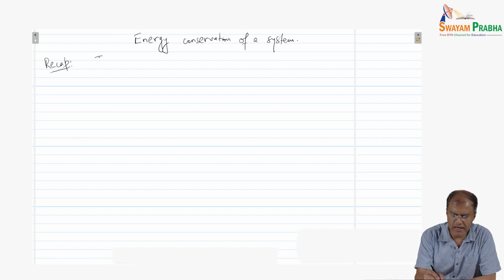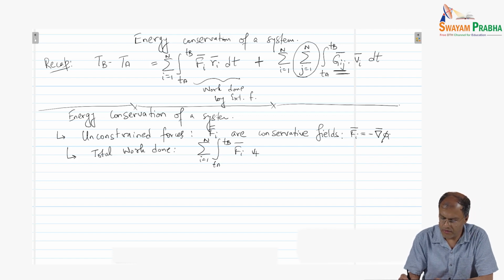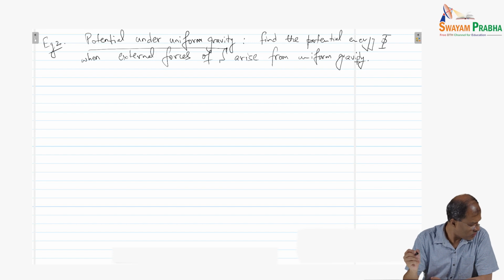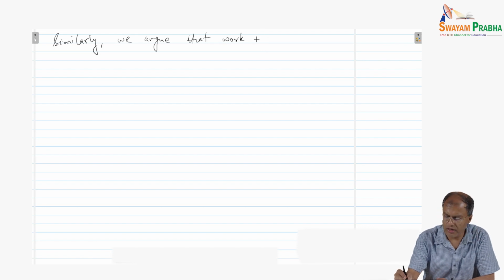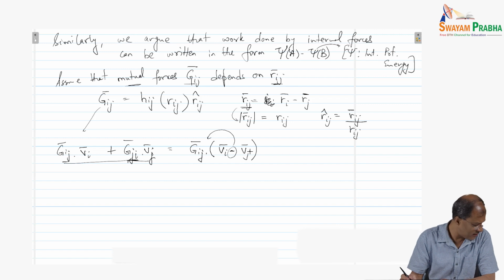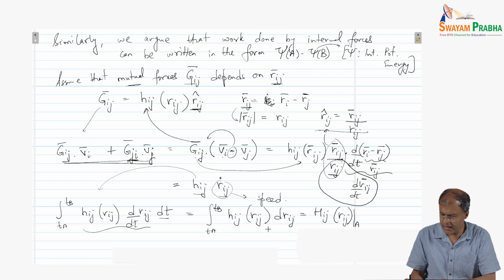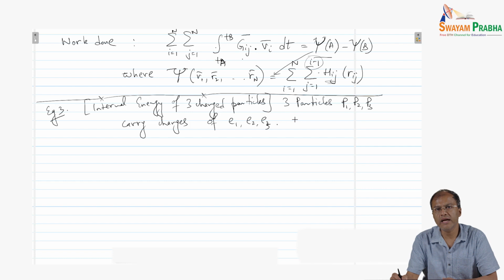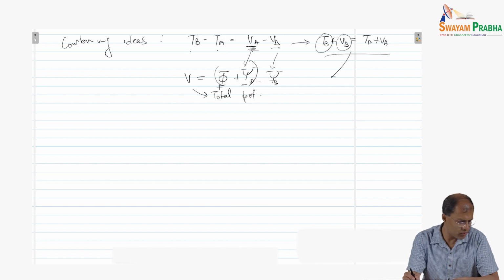Energy Conservation for Multipartcle System Part 2